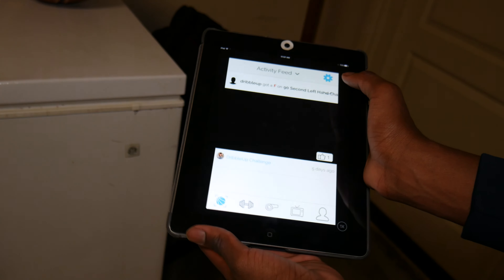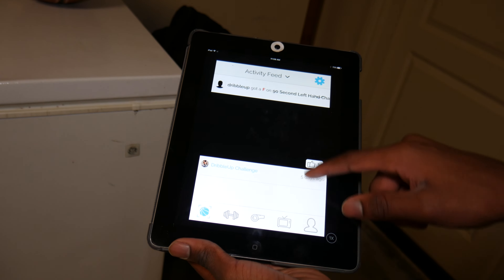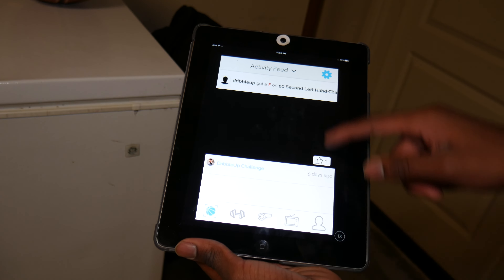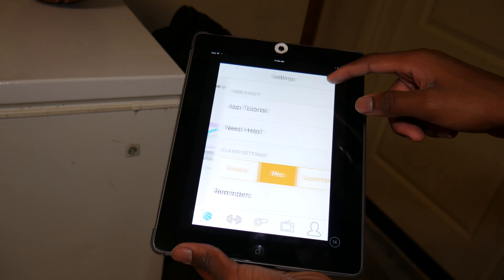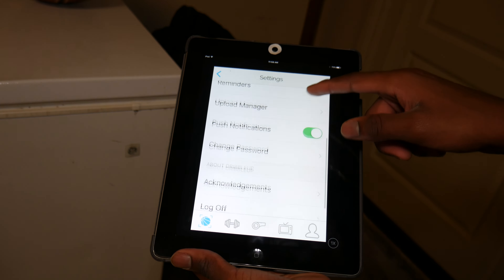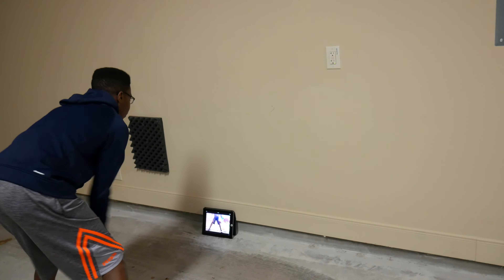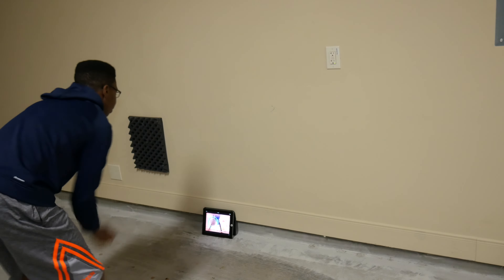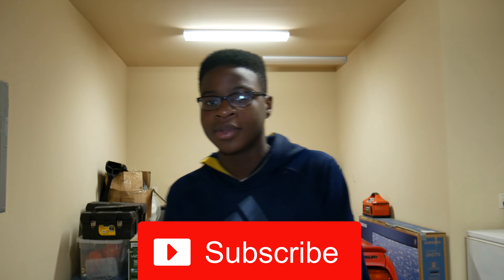DribbleUp: REVISITED!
My Gear